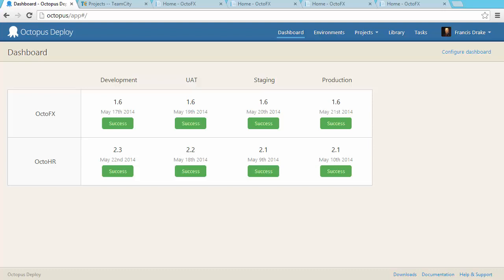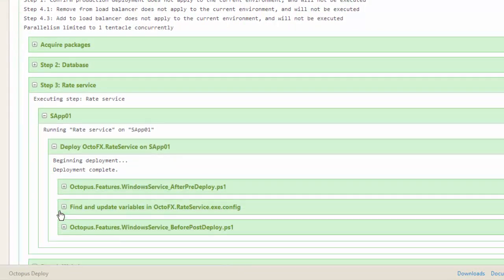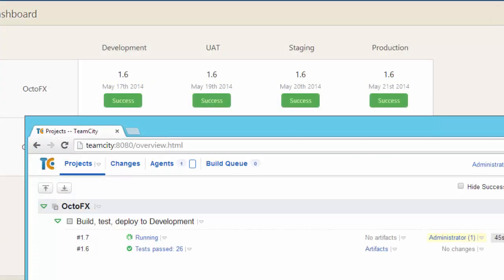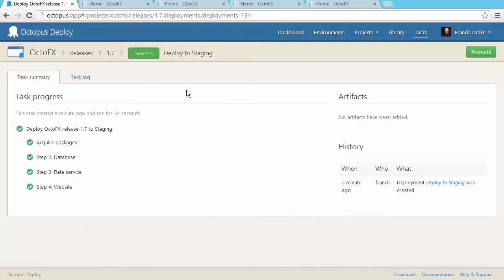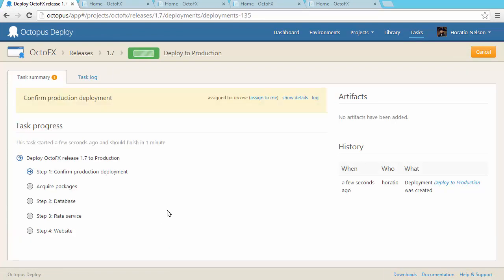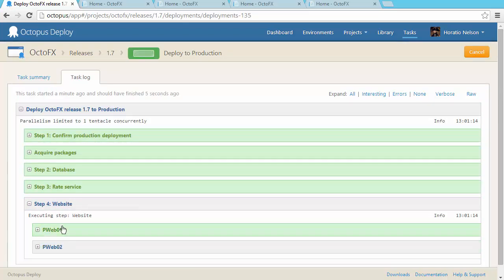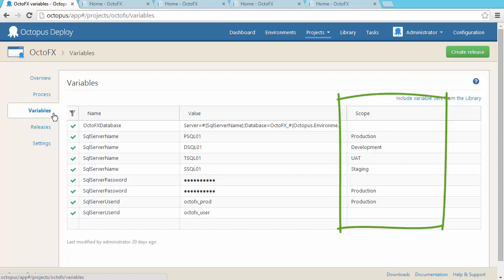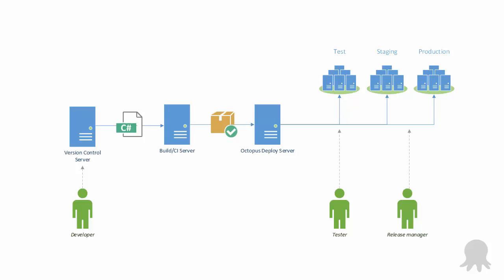Octopus Deploy 2.x Overview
A short introduction to Octopus Deploy, an automated deployment server for .NET developers.